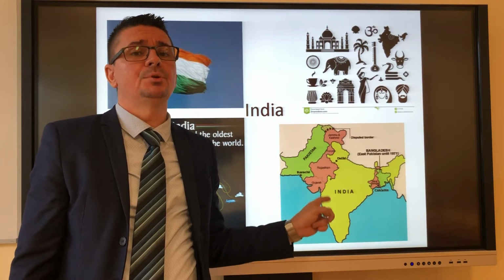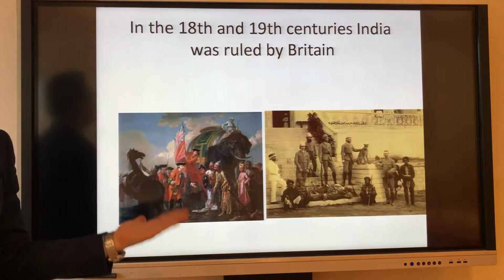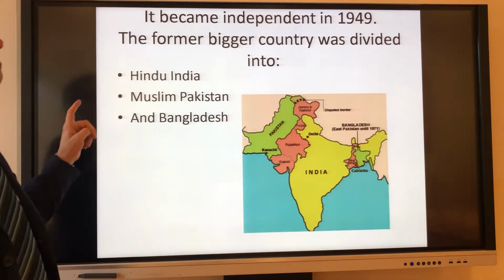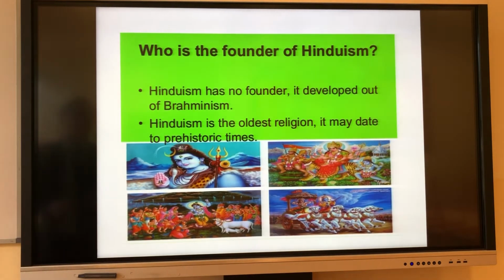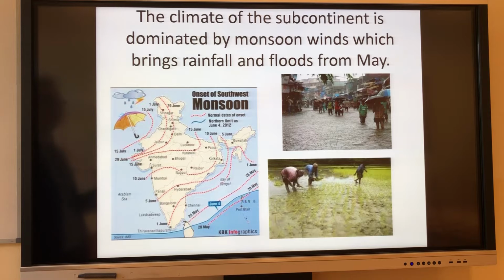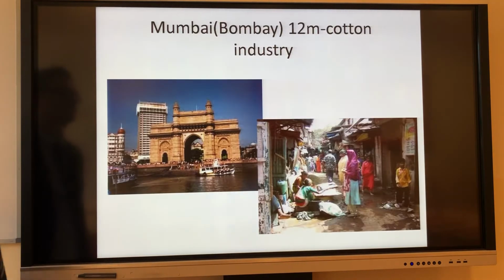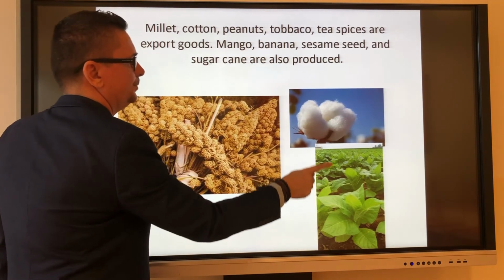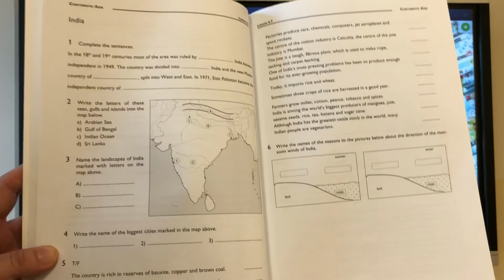2020. március 16.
Year 7 Geography India1 SzM School